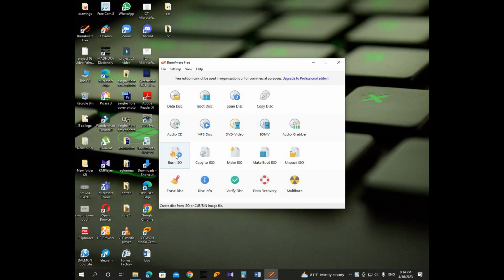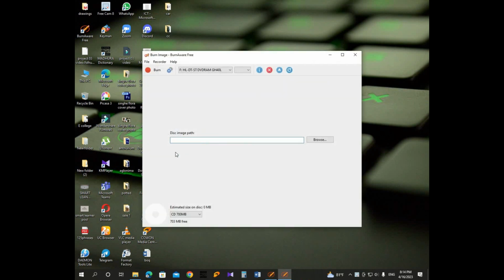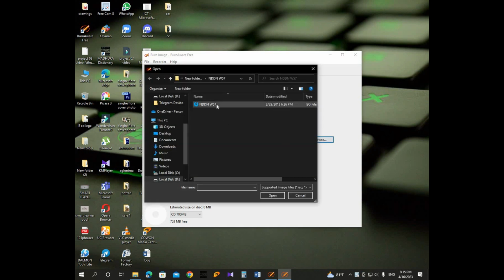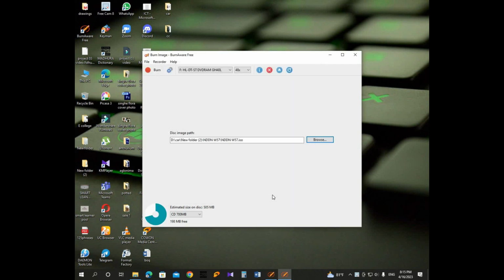How to Fix Please insert correct map disc - Toyota - NDDN W57 - NDDN W58 - NDCN W55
How to Fix Please insert correct map disc - Toyota - NDDN W555 - NDDN W56 - NDDN W57 - NDDN W58 - NDCN W55  -  Support all versions